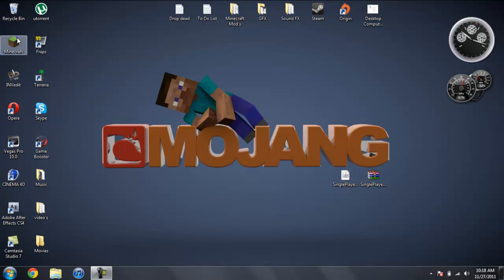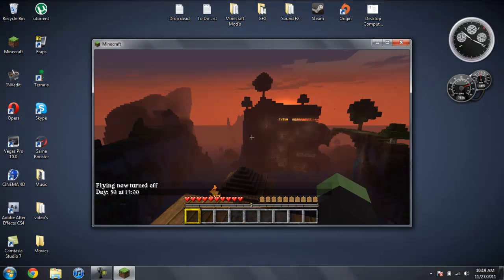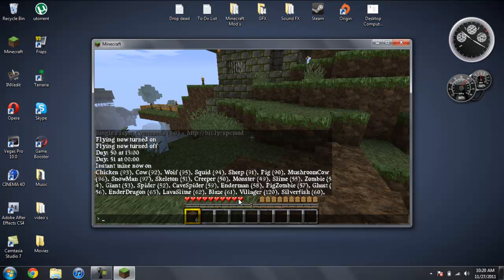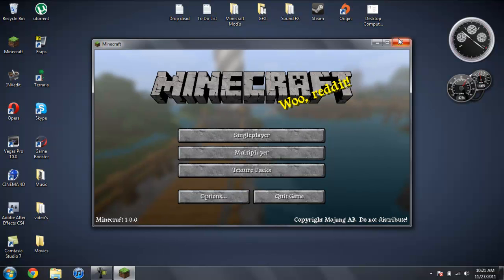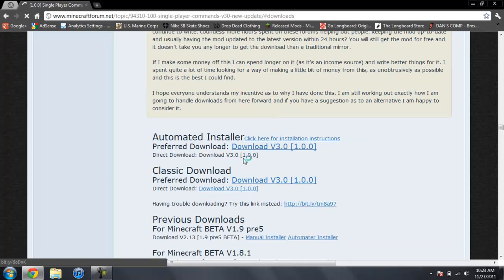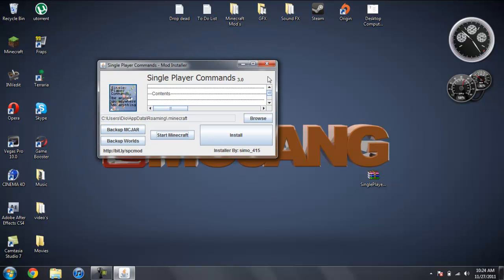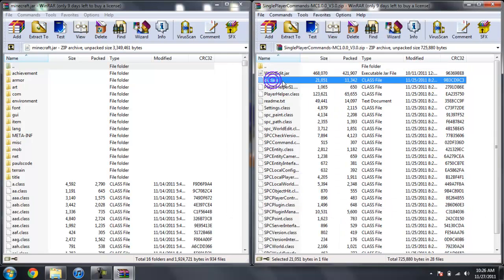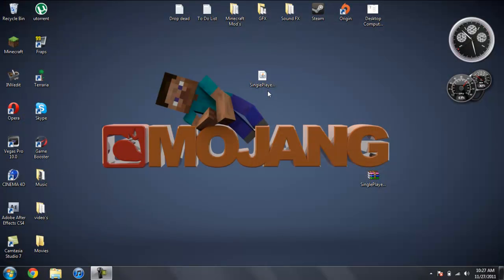Minecraft 1.0.0 - How To Install Single Player Commands Both Ways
Single player commands is a very useful and easy to use mod! Its also very easy to install!